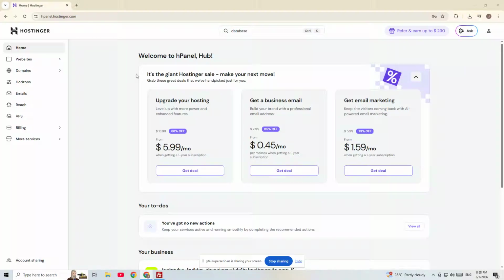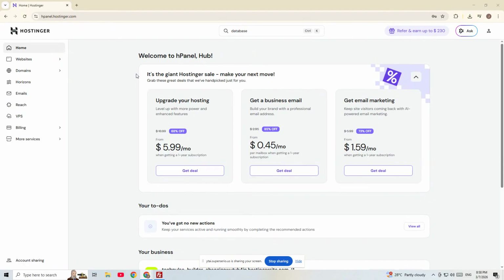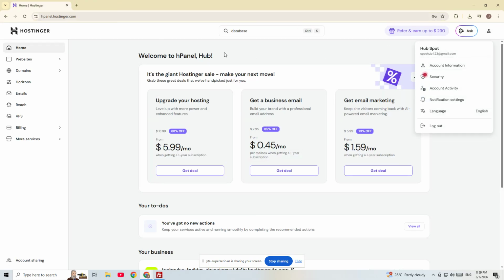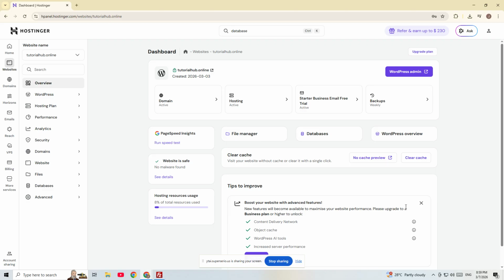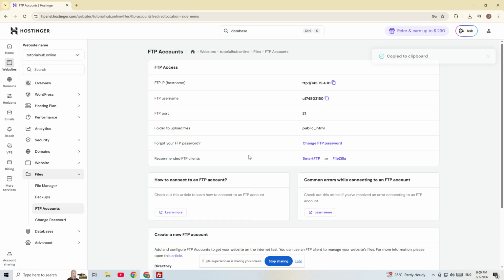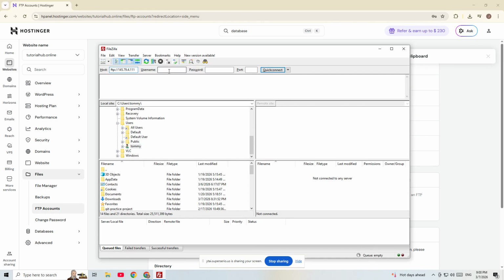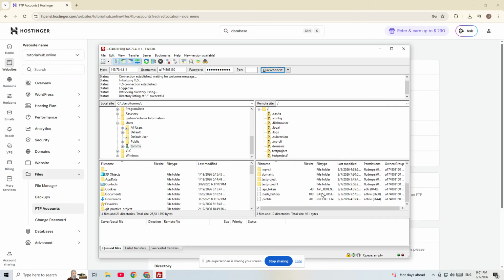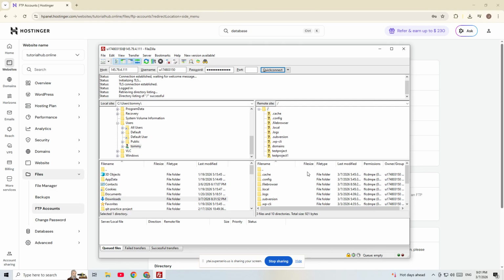How To Connect FTP To Hostinger (2026 Easy Guide)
Learn how to connect FTP to Hostinger step by step using an FTP client like FileZilla. Access, upload, and manage your website files quickly with this beginner friendly guide.

Timestamps
0:00 Introduction
0:30 Log In To Hostinger Dashboard
1:00 Find FTP Account Details
1:33 Open FileZilla FTP Client
2:05 Enter FTP Credentials And Connect
2:38 Upload And Manage Website Files
3:00 Outro